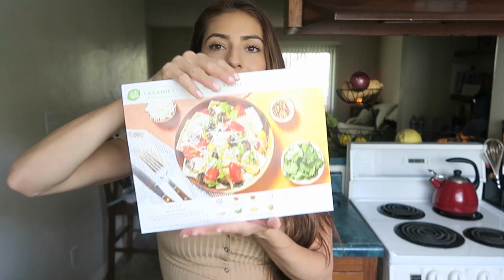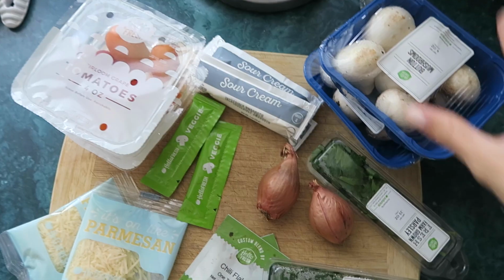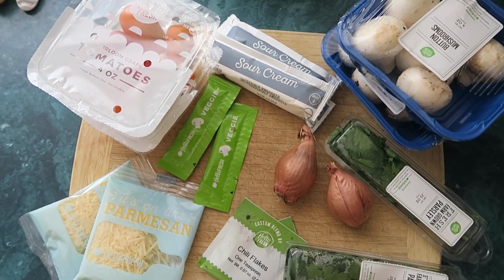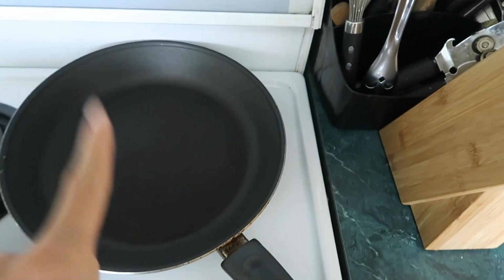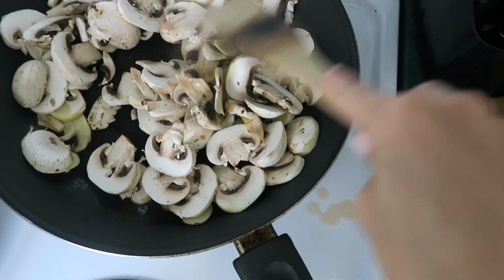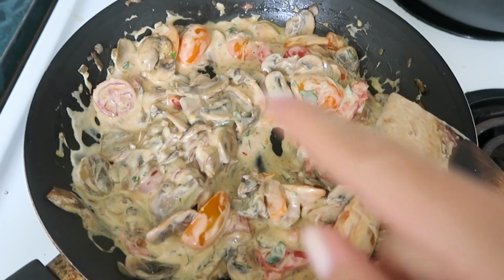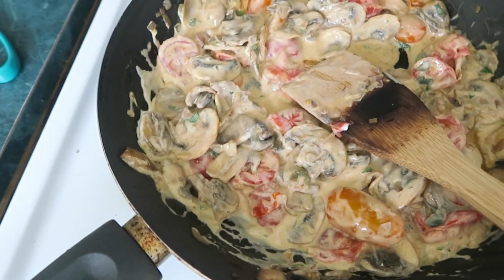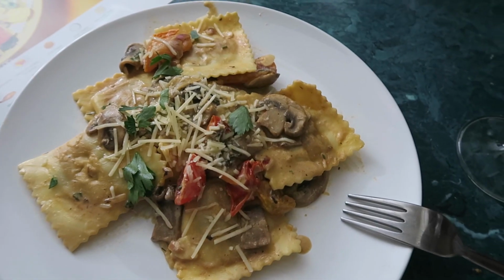COOK WITH ME: CREAMY MUSHROOM RAVIOLI USING HelloFresh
THIS WAS SO DAMN GOOD!!

Recipe
Mushrooms 4 to 8 oz
Shallot 1 to 2
Heirloom Grape Tomatoes 4 to 8 oz
Chili flakes
Mushroom Ravioli 9 to 18 oz
Sour cream 4 tbs to 8 tbs
Veggie Stock Concentrate 1 to 2
Parmesan Cheese 1/2 cup

1. Bring water to boil and add salt. Wash and dry all produce. Trim and slice mushrooms. Halve, peel, and thinly slice shallots. Halve the tomatoes. Slice parsley leaves and finly chop all the rest of the bunch.

2. Cook the veggies. Heat a large drizzle of olive oil in a pan on medium heat. Add mushrooms and cook, stirring until browned. Add shallots, a pinch of chili flakes to taste, and another drizzel of olive oil. Cook stirring until shallot is sofftened, 2-3 minutes.

3. Cook Ravioli. Once water is boiling add ravioli and reduce to low heat. Cook for 4 minutes. Carefull reserve 1/2 of the pasta cooking water then drain.

4. Make sauce. Once shallot is softened, stir tomatoes into pan, then reduce heat to low. Stir in sour cream, stock, half the parmesan, and reserved water. Season with salt and pepper, parsley, and a pinch more of chili flakes if desired.

5. Toss Ravioli. Add ravioli to pan. Increase the heat to medium and gently toss to coat ravioli. Cook until sauce  thickens slightly.

6. Plate and serve!!!